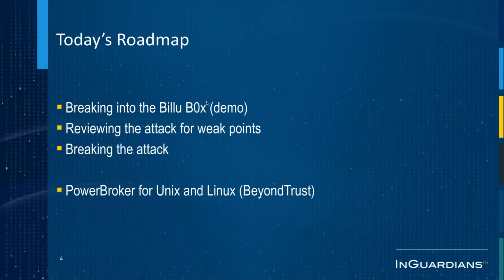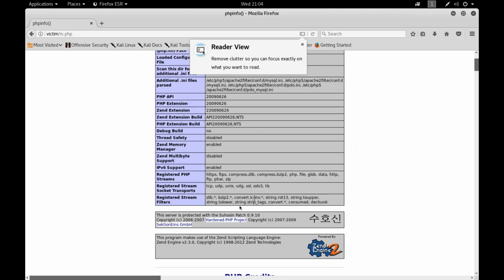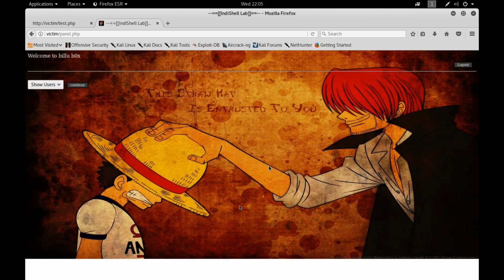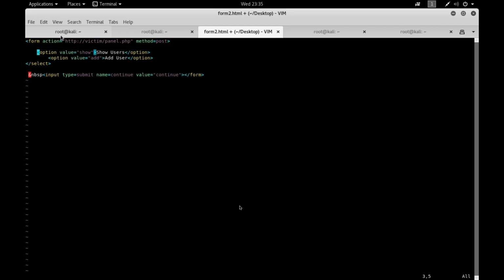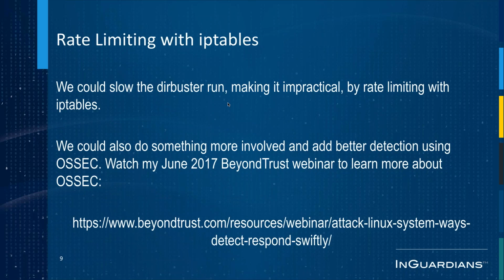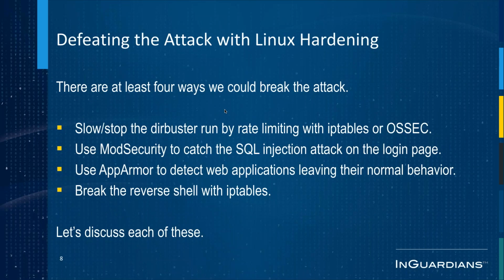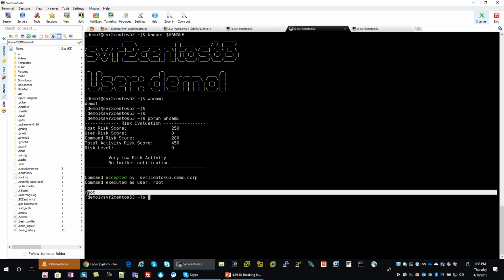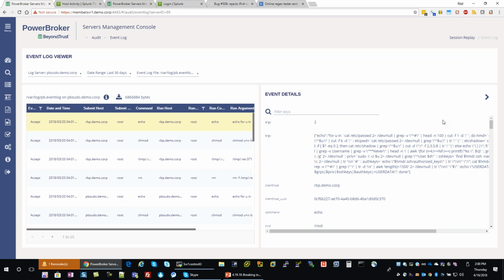Attack and Defense Episode 4 Breaking into the Billu Box Virtual Machine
Every organization hosts vulnerable web applications. Unfortunately, external attackers are often the first to reveal their exposures. There is hope, though: We can harden systems to stop application flaws from opening the door to all-out data breaches.

In his previous Attack and Defense webinar, Jay Beale introduced us to Linux containers. During this installment, Jay will demonstrate how to use two chained vulnerabilities to break into a vulnerable virtual machine. He’ll then turn the tables, and show us how to proactively disrupt the attack chain and prevent the breach. In this webinar, you’ll learn how to:

-Find and exploit web application vulnerabilities
-Prevent applications from being exploited
-Break attack chains that lead to data breaches